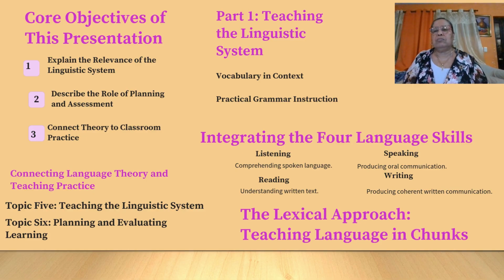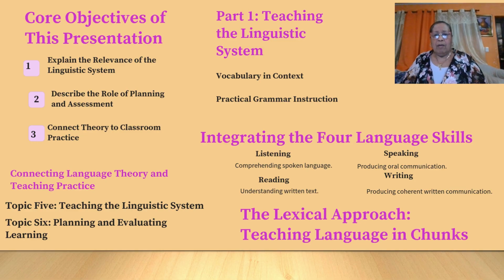Teaching the linguistic system means helping students understand how English works.